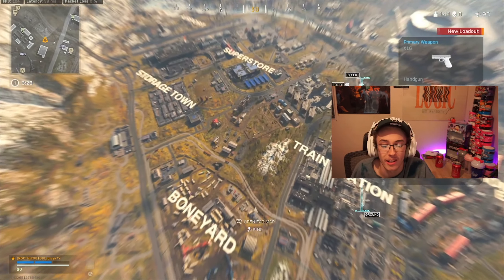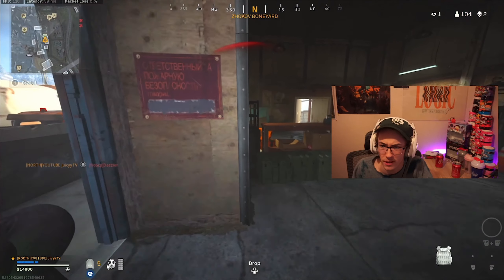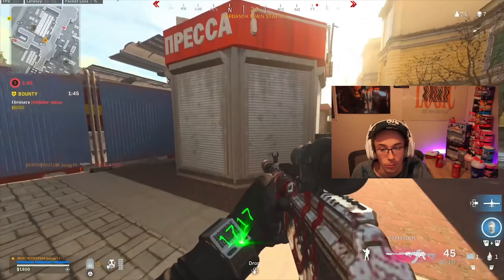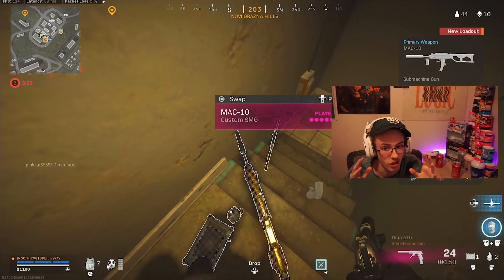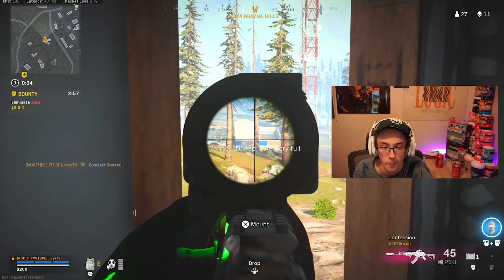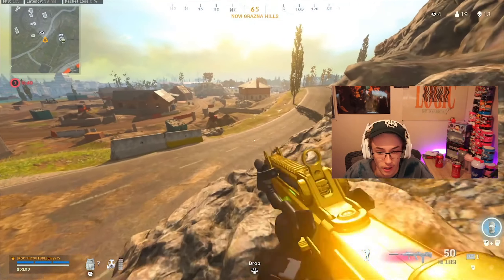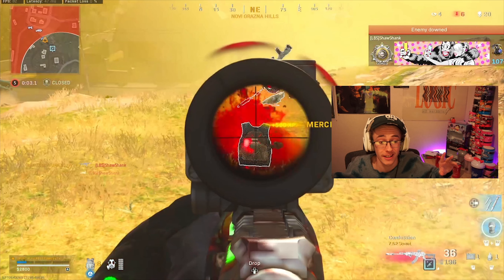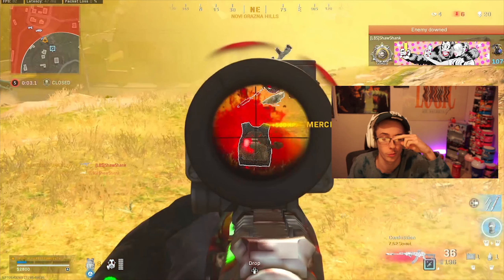How to get HIGH KILL SOLO GAMES in WARZONE! (20 SOLO GAME PLAY BREAKDOWN)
Leave a Like for more Call of Duty content!. In tonights video I breakdown a 20 kill solo match, talk about my main landing spots, discuss my strategy for high kills and talk about what im doing and why, as the game goes on. Drop your feedback and thoughts down in the comments below. I hope you all enjoy my 20 kill solo game play breakdown! :D

Timetstamps:
0:00 - 1:00 = Intro
1:00 - 3:55 = Landing spot/ floor loot gunfights
3:55 - 9:27 = Loadout/ picking off kills early game
9:27 - 16:55 = Regaining after gulag/ getting loadout back
16:55 - 19:51 = End game gunfights/ being aggressive